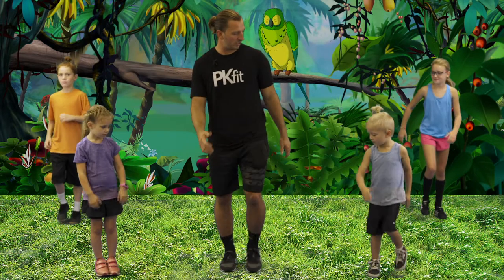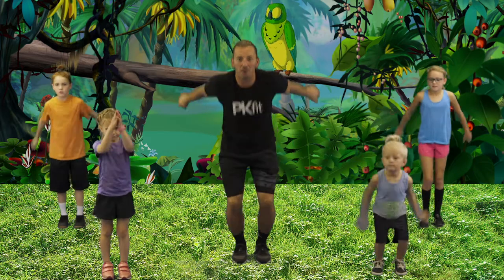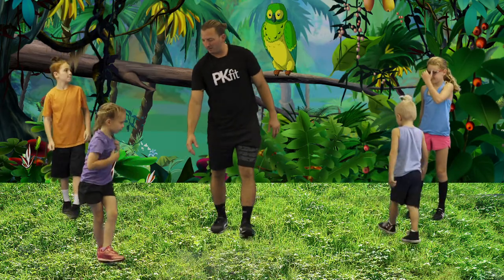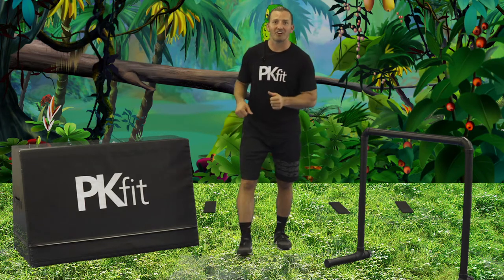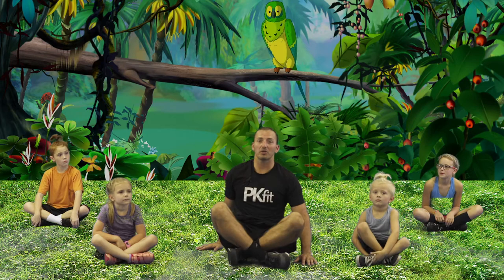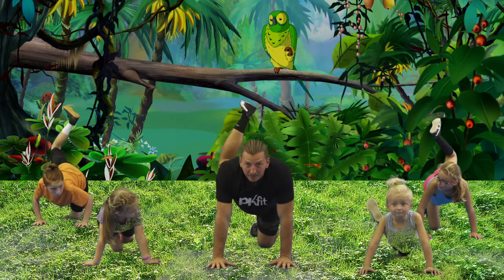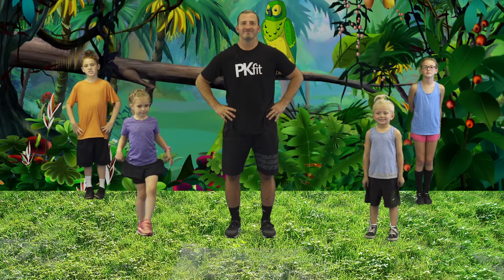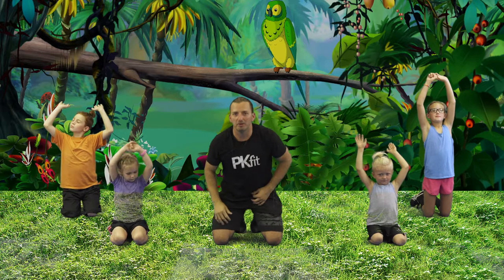Jungle Adventures...Tiger Skills!!!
Coach Phil takes us to the Jungle using Tiger Skills to explore and evade jungle obstacles.